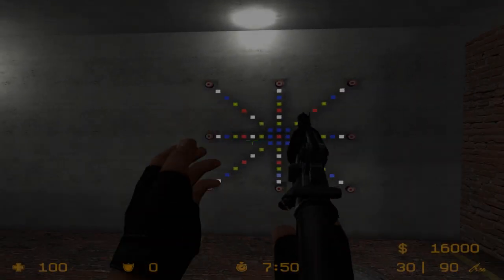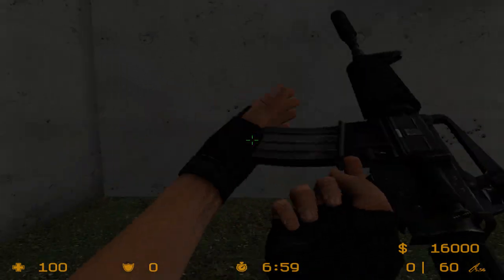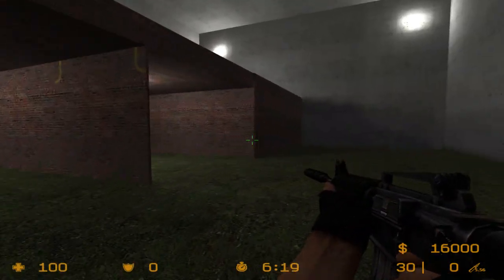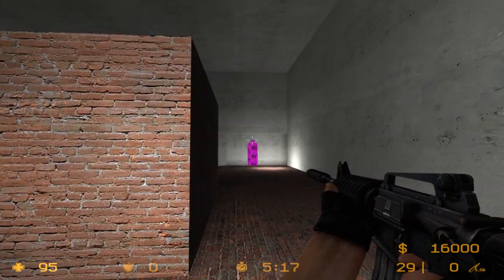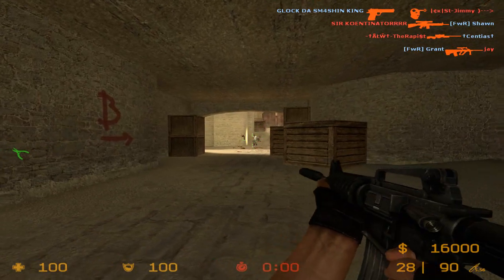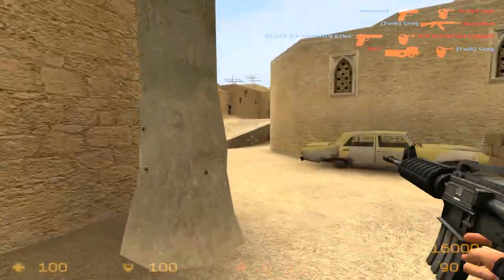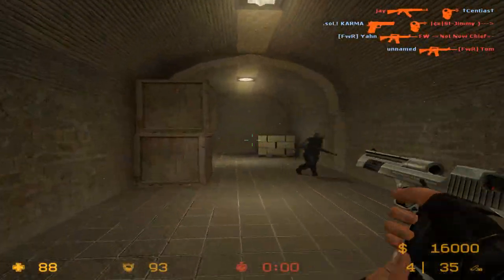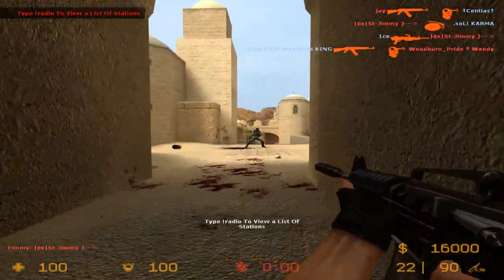CSS Beginners Guide :: Part II :: M4 (Colt)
This is the second part of my Beginners Guide Series. In this episode I cover the M4. In this video I chose to mute the in-game sound, tell me whether or not you like it this way. All of your feedback is important (if your not immature) so rate and comment.